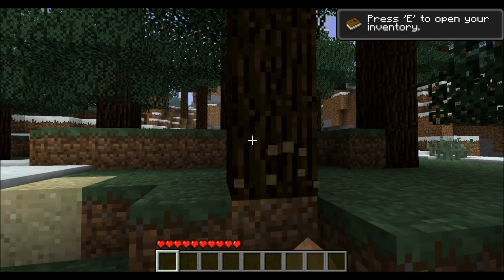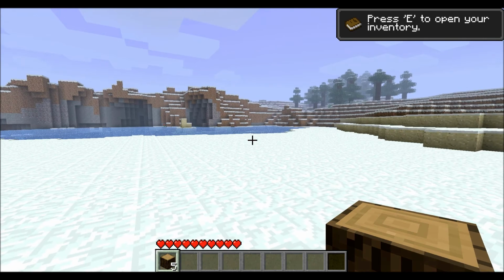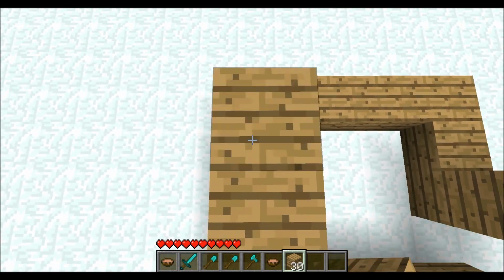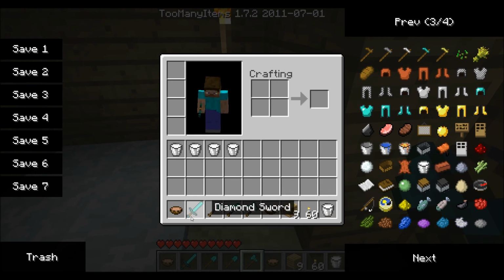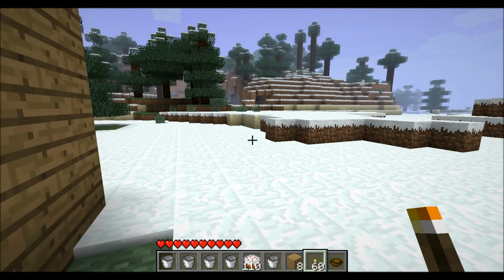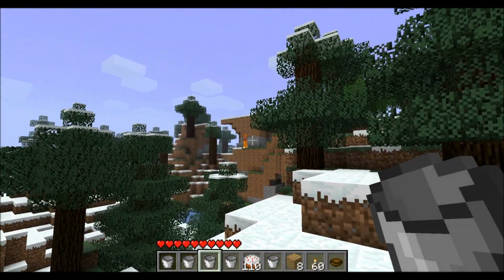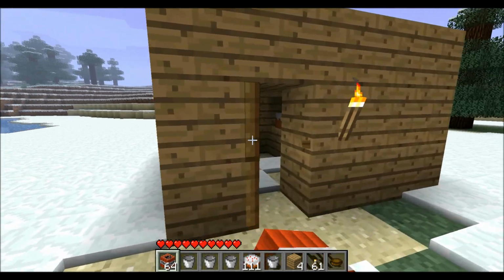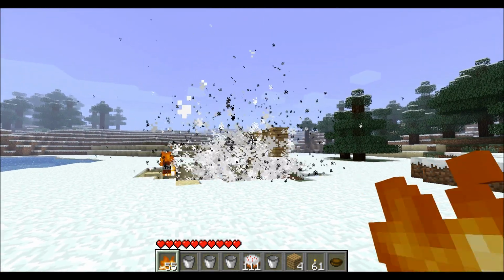bulid yout first house in minecraft! (TMI)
dont take this serius:P im just fooling around ;P